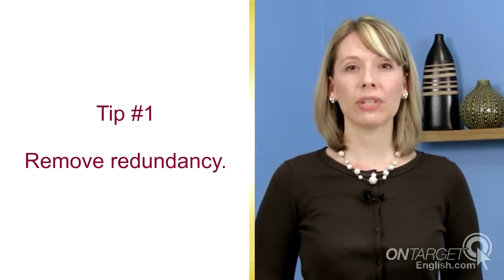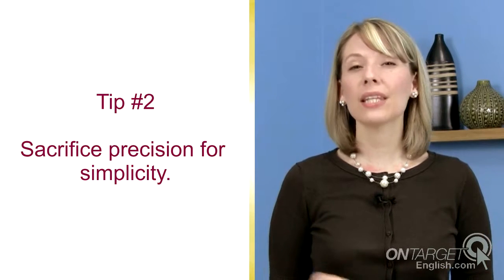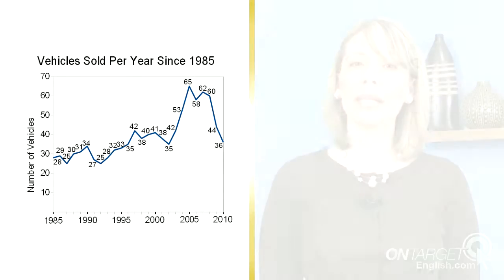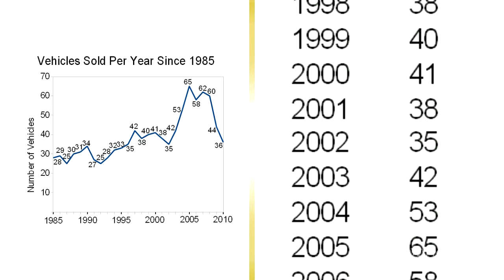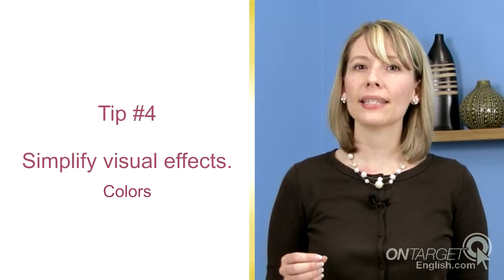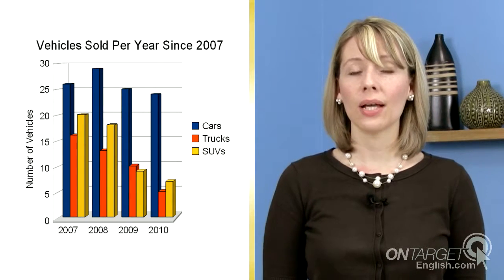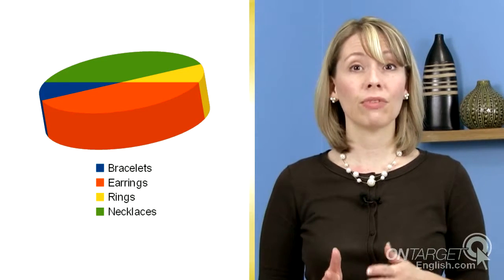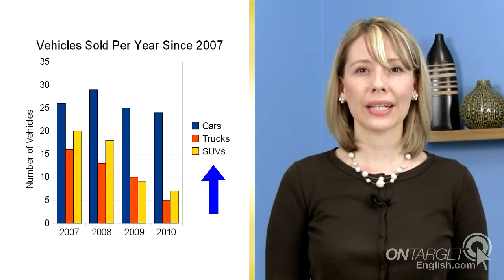Keep it clean! A simple style for charts